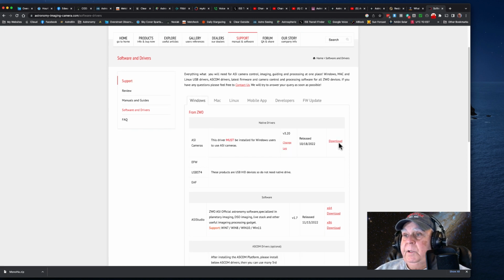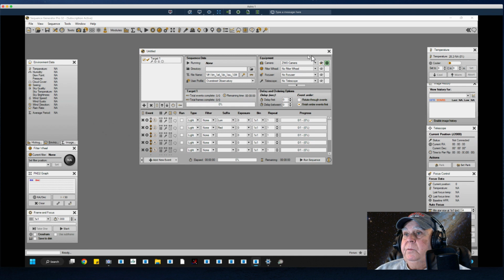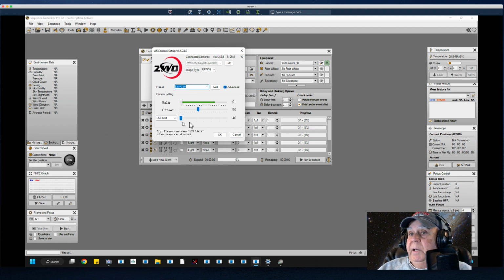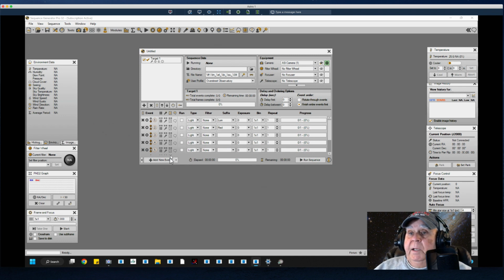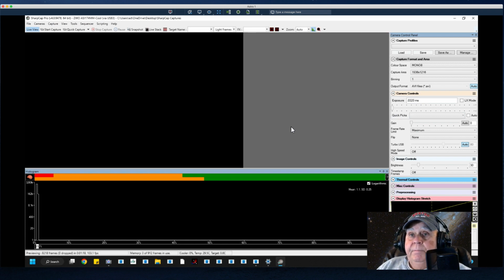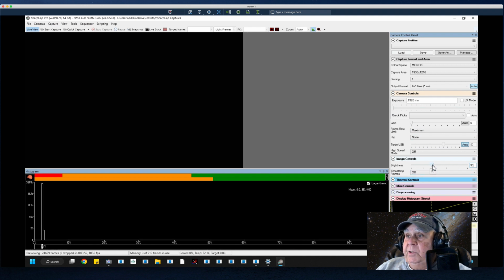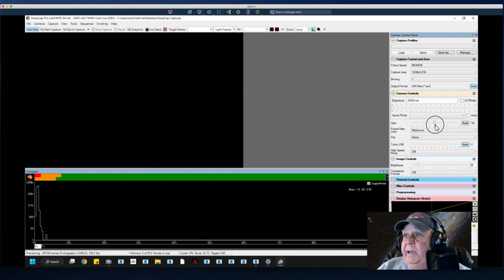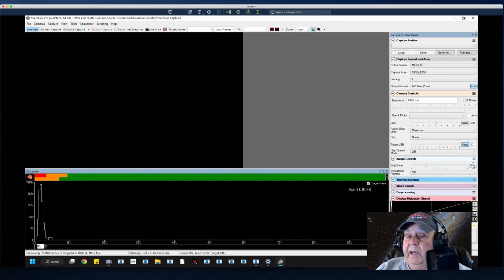Gain and Offset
What gain and offset I chooseto use, how to set, and why!